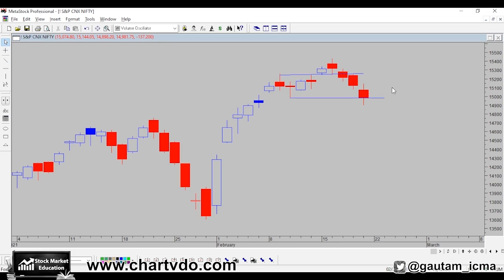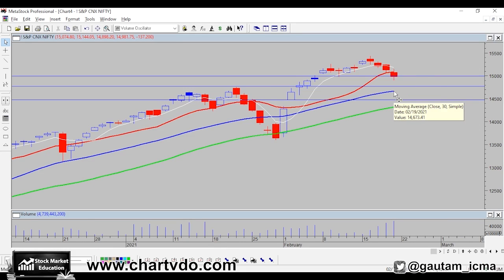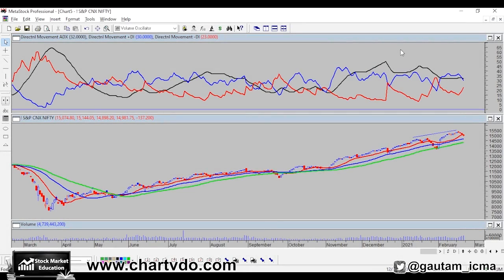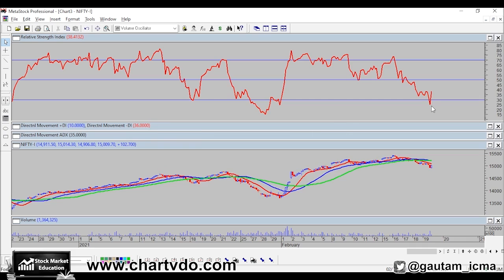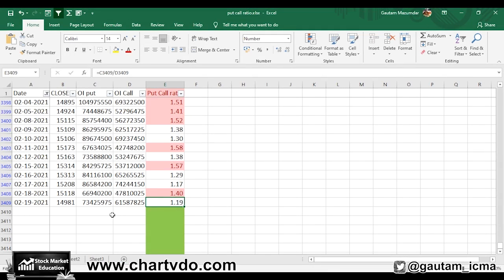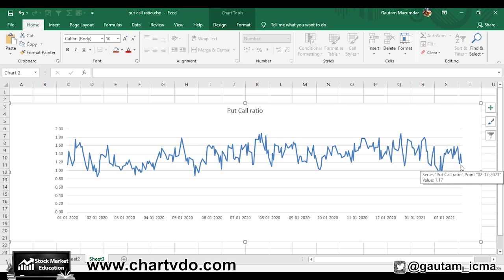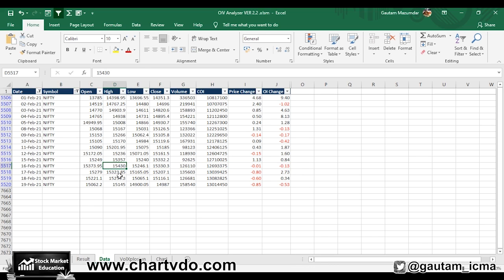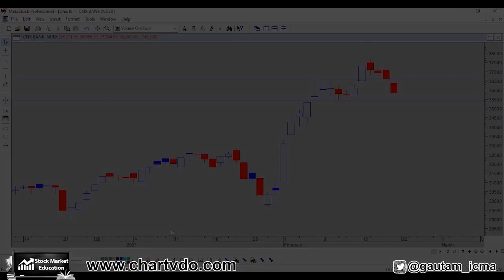Weekend review of Nifty (week beginning 22nd February 2021)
Click here to know more about Decoding Volume and Open Interest in Futures